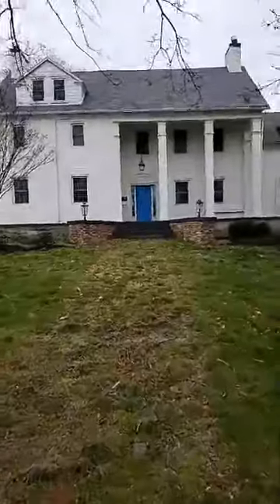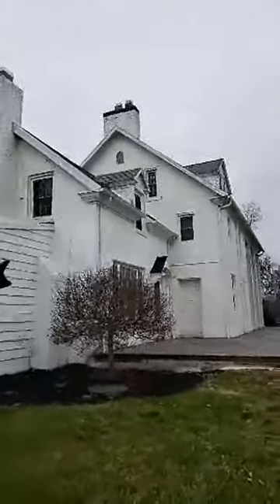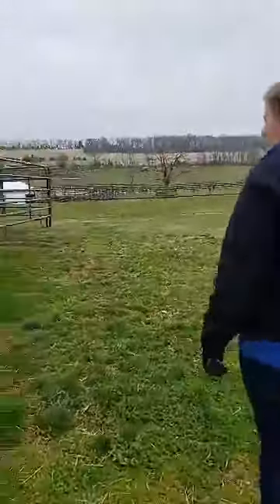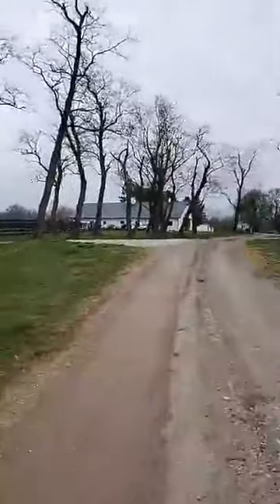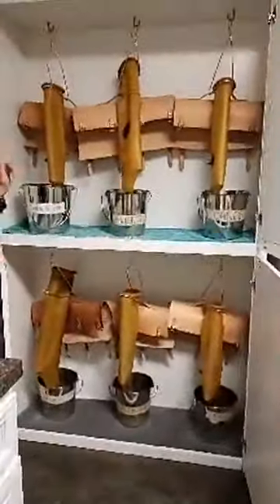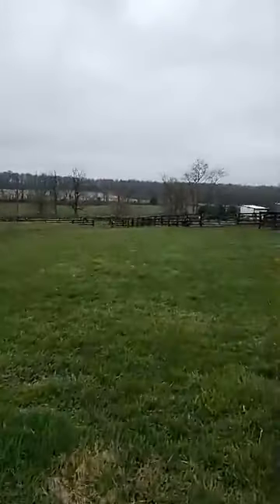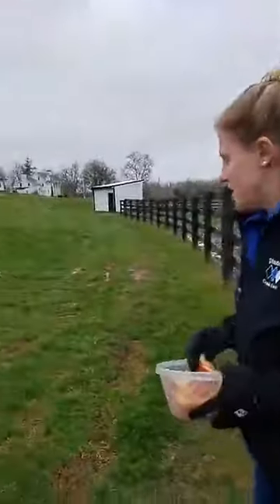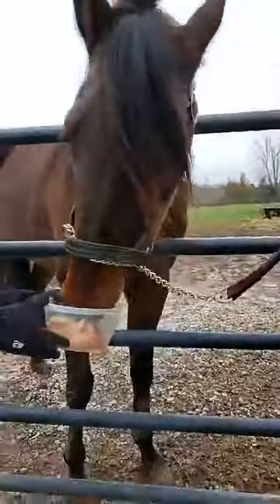Diamond Creek Virtual Open House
COVID-19 forced us to cancel our 2020 Open House, so instead we gave a farm tour on Facebook Live.  Here is the video from that tour, enjoy!